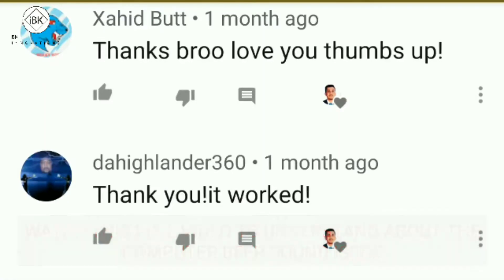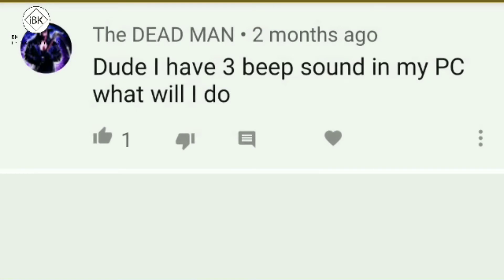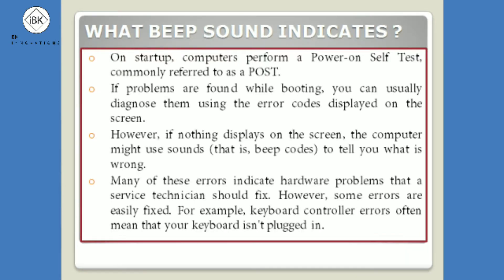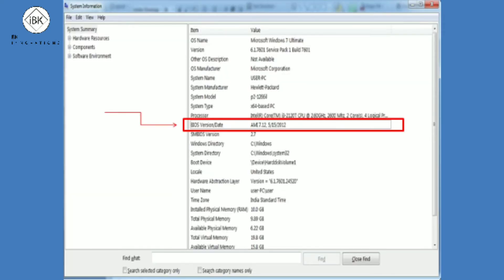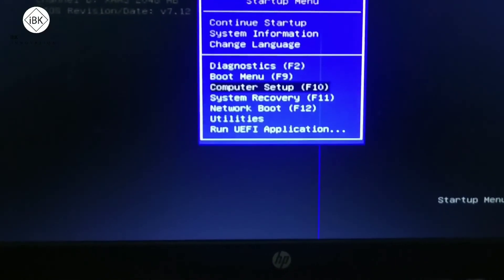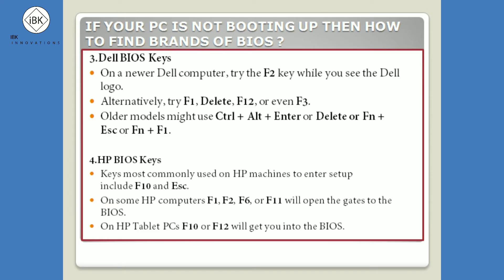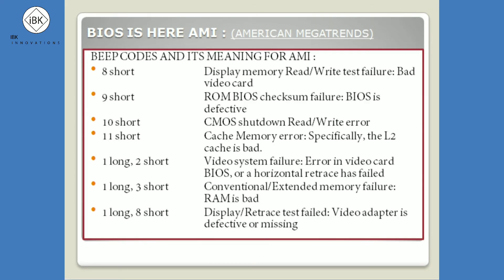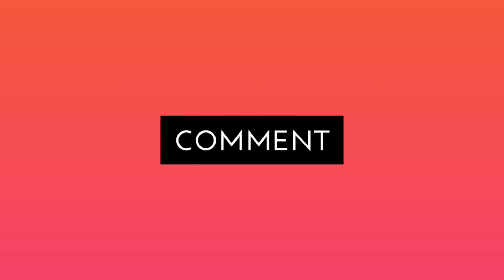PC makes BEEP sound ? | Understand & Rectify easily | Easy to Solve | English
Understand the BIOS AND BEEP CODE meaning.